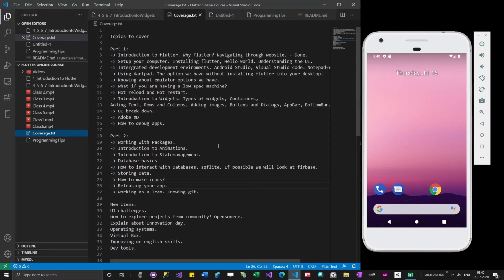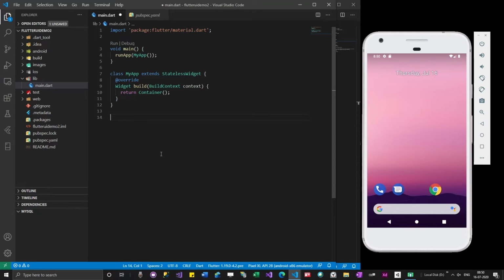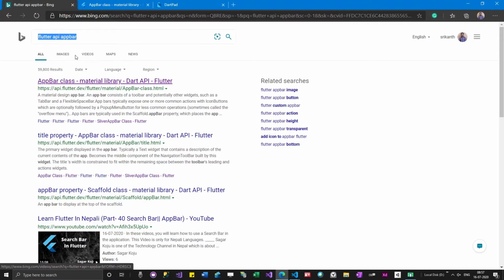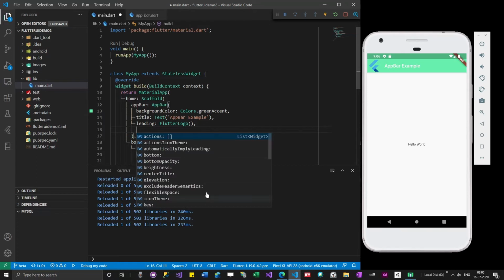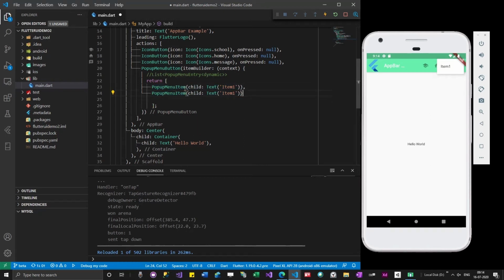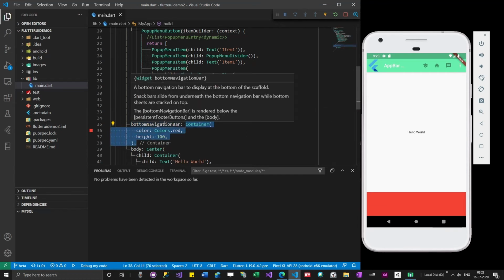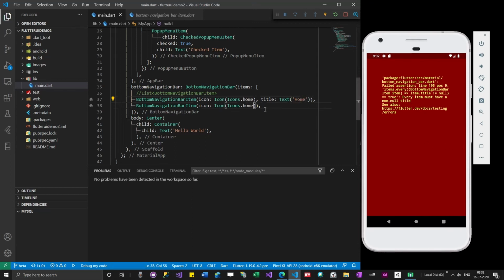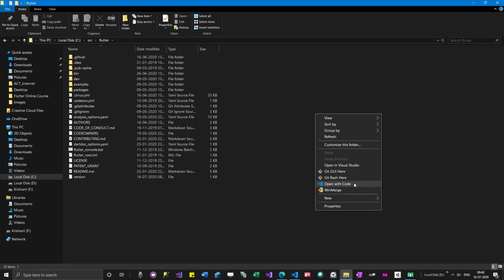Flutter development - Class 7 - AppBar and BottomNavigationbar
We looked at AppBar and BottomNavigationbar